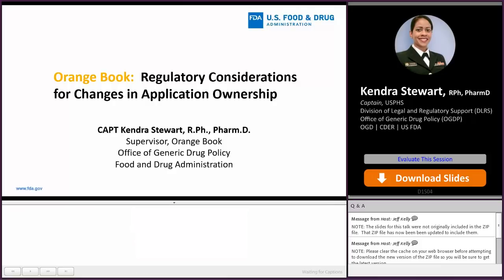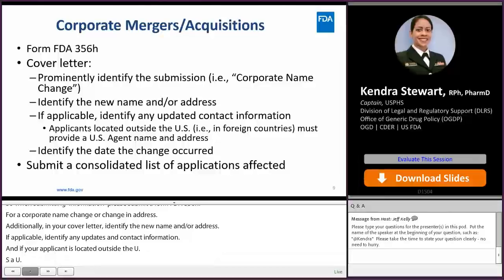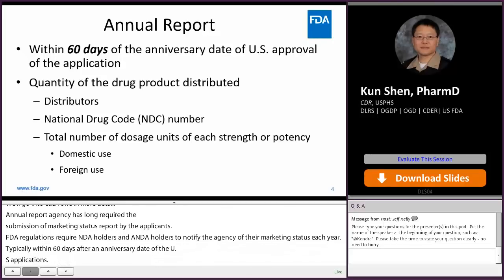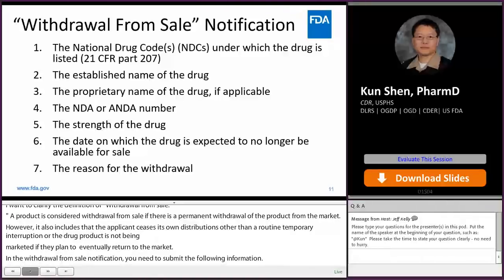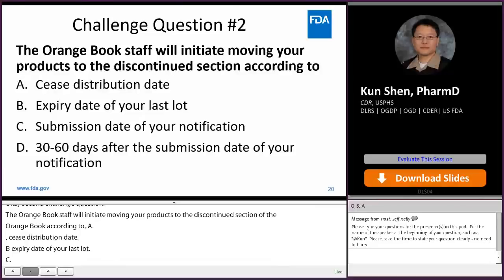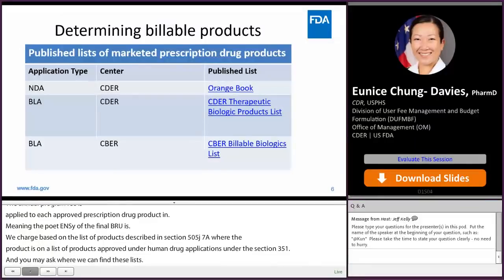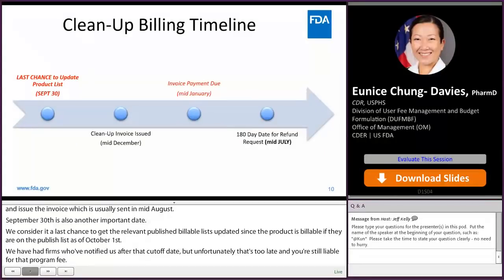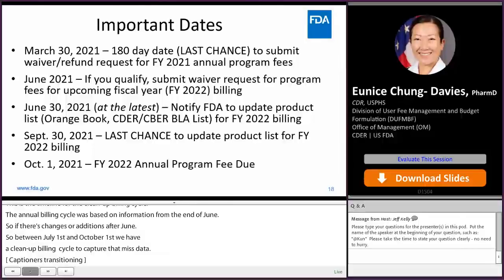How to Update Orange Book Information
FDA discusses updates to Orange Book information including transfer of ownership of an application, application holder name changes, reports required by section 506I of the Federal Food, Drug, and Cosmetic Act, and user fee implications.

Presenters include CAPT Kendra Stewart and CDR Kun Shen from CDER Office of Generic Drugs and CAPT Eunice Chung-Davies from CDER Office of Management.